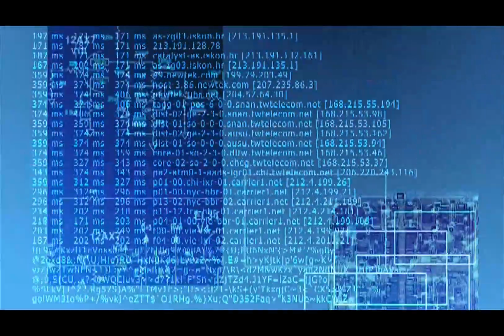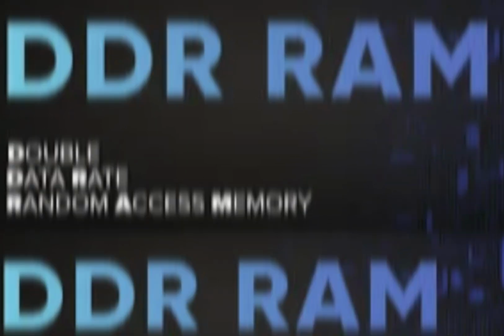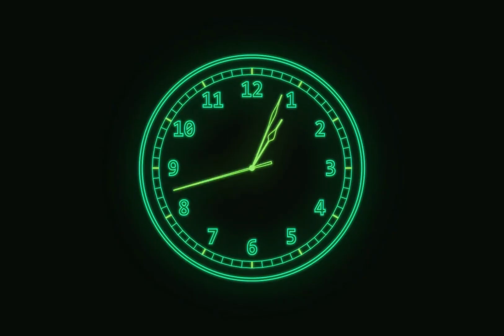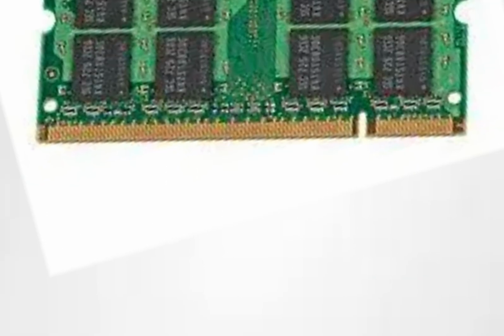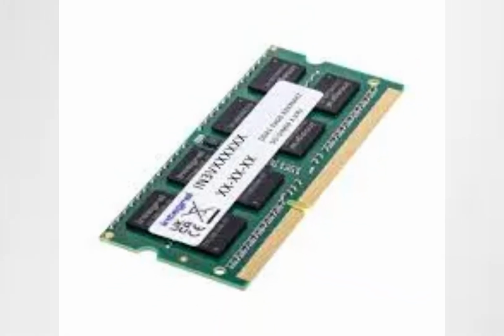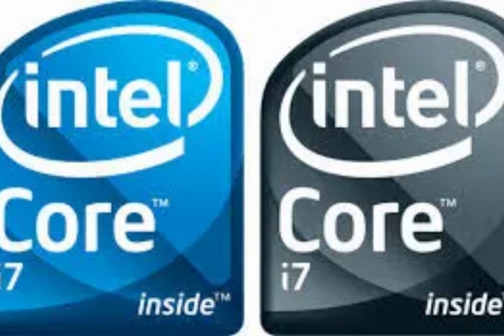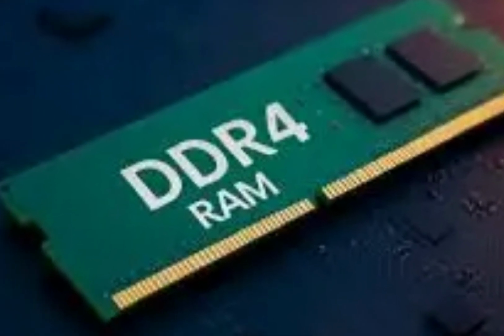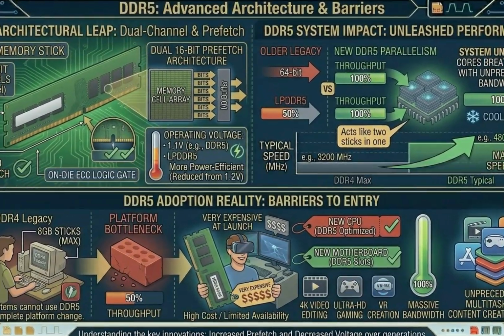DDR RAM Generation Breakdown - Speed, Power, and Architecture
Each DDR RAM Explain in details from DDR1-DDR5
how those RAMs comes from S

Ever wonder how your computer keeps up? It's all thanks to the steady evolution of RAM. We explore the journey of random access memory from its early forms to the latest DDR4 and DDR5 modules, highlighting the physical changes and speed advancements over 25 years. This video covers how this essential computer hardware has progressed, including the significant impact of DDR3 adoption and the requirements for new motherboards.